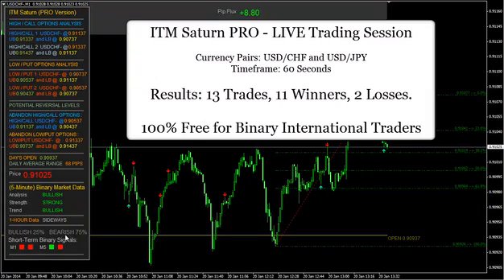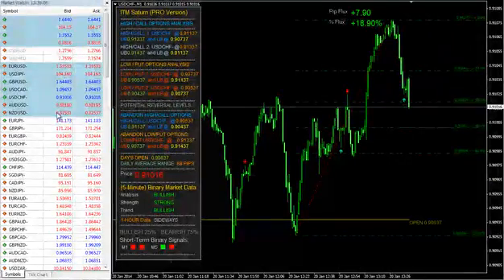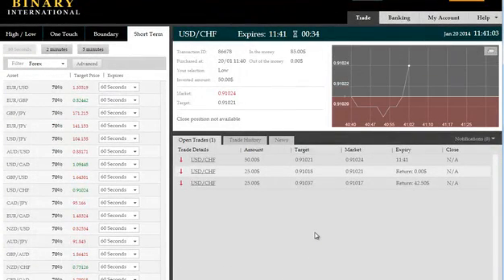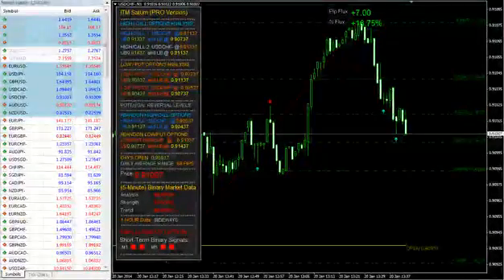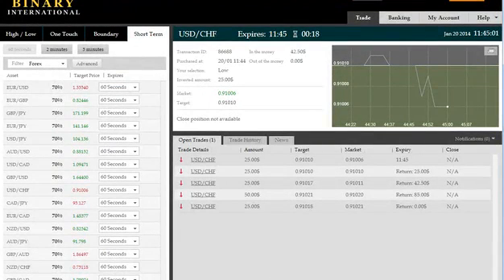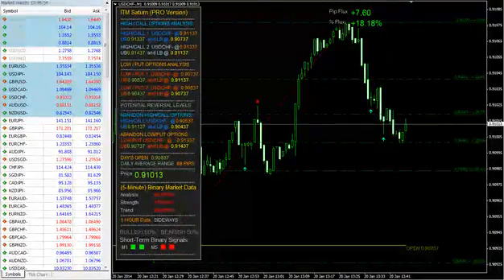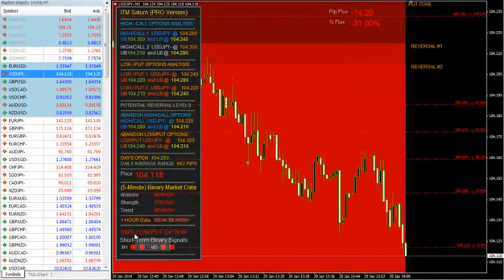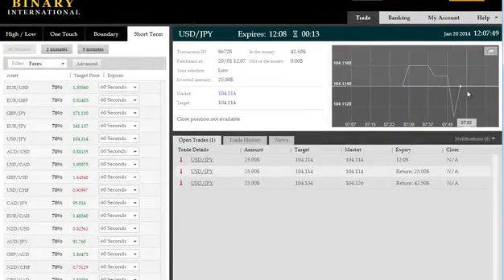Binary Options Trader Up $42,755 In 3 Trading Sessions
Download ITM Saturn PRO - All You Need Is 1 Hour/Day! (100% Free)

Binary Options Trader = Crushing it If you haven't downloaded your SATURN PRO software yet, then you are missing out of some great trades. Saturn PRO hit 84% of the first training session we did.  Watch Day #1 below.   Then the real binary trading fun began with our new group of traders. Day #2.